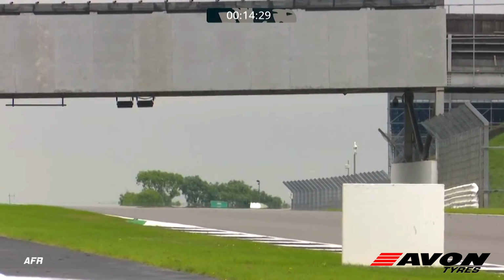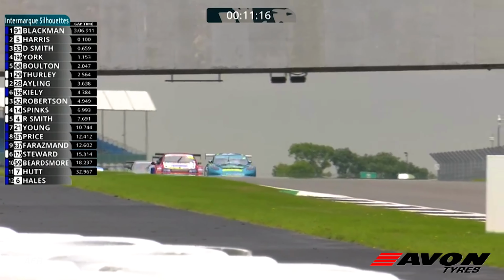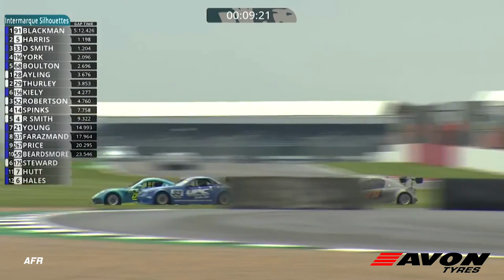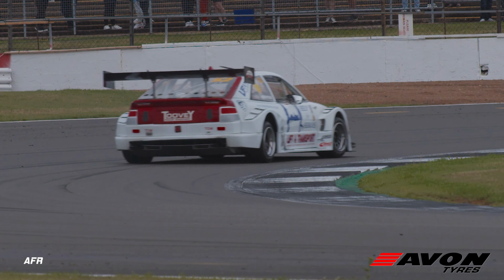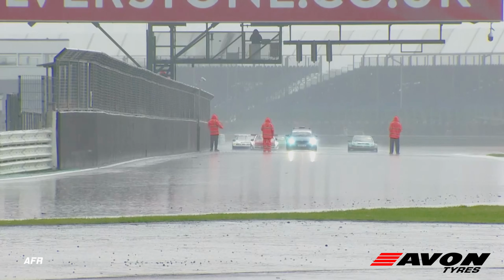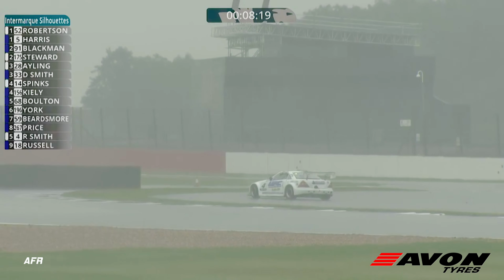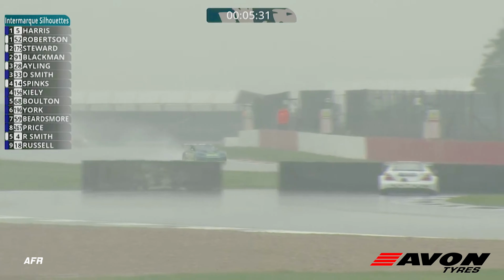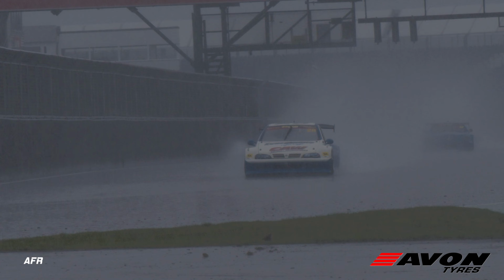CMMCS 2021 - Round 8 SILVERSTONE CIRCUIT - Intermarque Silhouettes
Krissy Taylor is Intermarque coordinator, meeting administration and Social Secretary.

Kelly Dann handles all club membership and registration tasks plus Southern Super Saloons and Southern Intermarque Silhouettes entries.

Ken Angell is Southern Super Saloons coordinator and is a committee member of CMMC HQ, helping on CMMC Southern matters

Michael Knowles is Southern TinTops (Production Saloons) coordinator

Mike Mattison is Series Scrutineer

Rod Birley is a committee member of CMMC HQ, helping on CMMC Southern matters

Richard Culverhouse is the Chairman of the Classic & Modern Motorsport Club (HQ) including Southern

Marcus Bicknell is Facebook and webmaster

Please get your in-car or trackside videos to Alex or Christopher on the day of the meeting by USB stick or by WeTransfer to Alex.